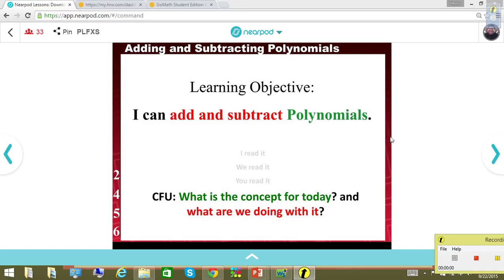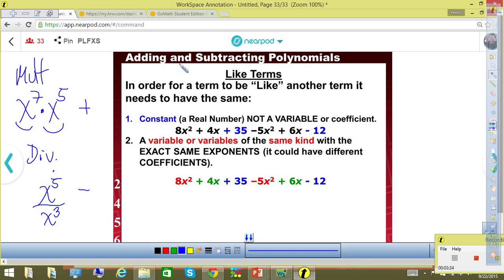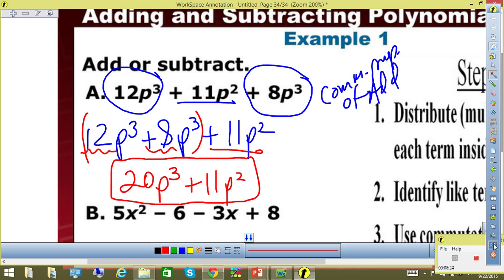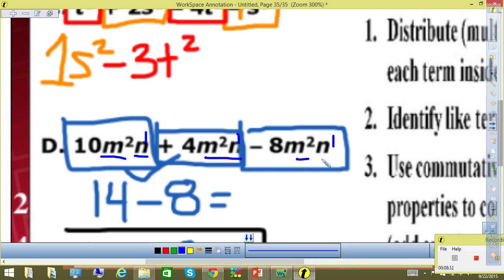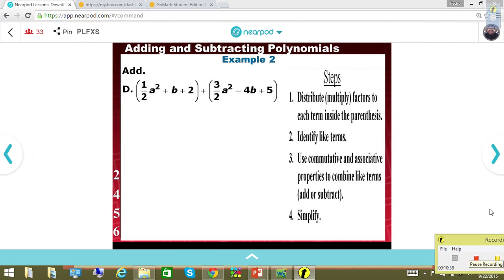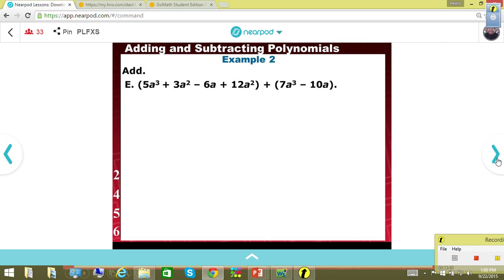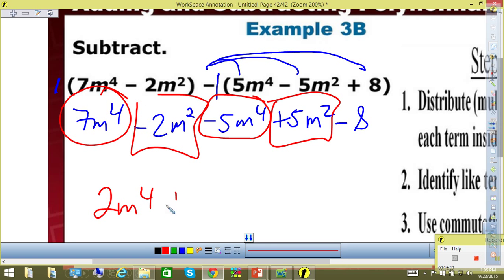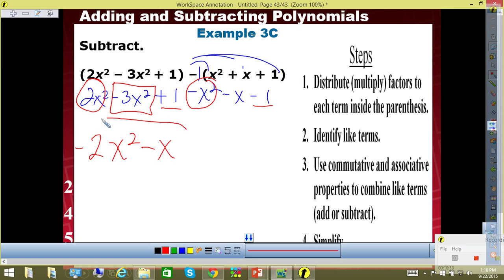Mr. Q's Adding and Subtracting Polynomials